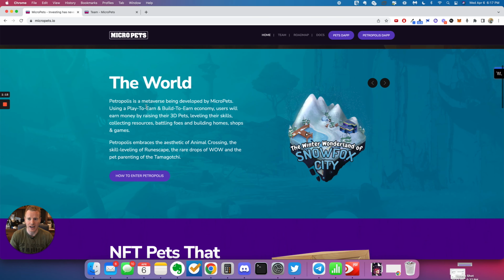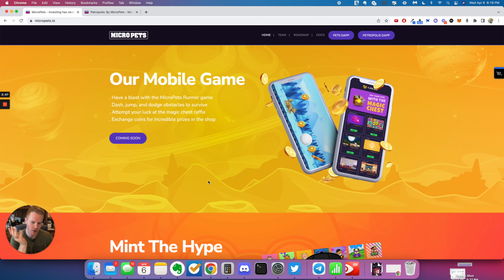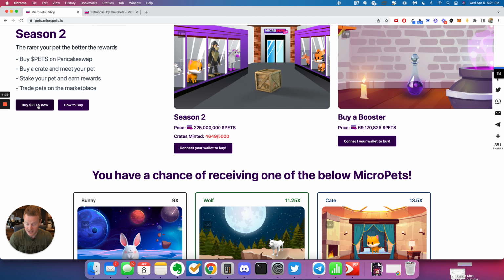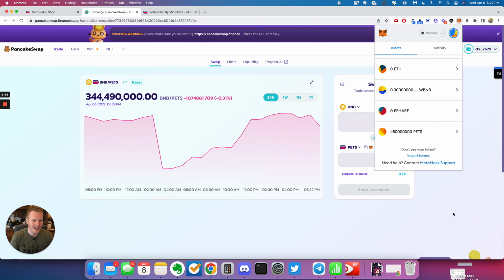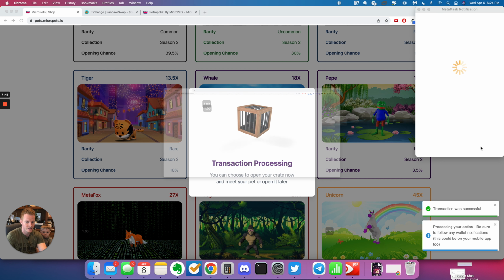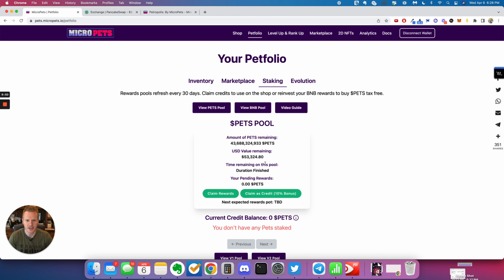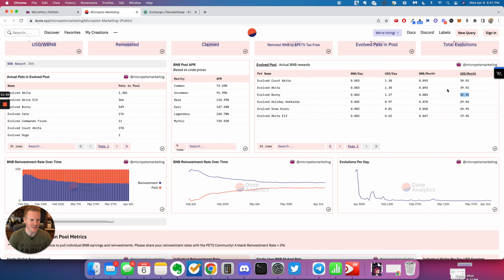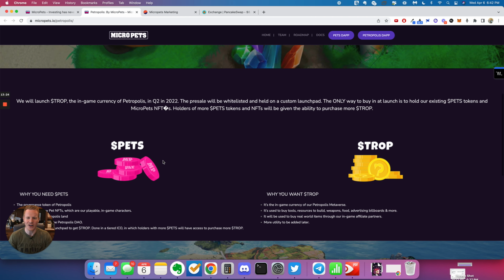Micropets Review - CRATE OPENING! Which pet will I get?!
In this video I walk through Micropets.